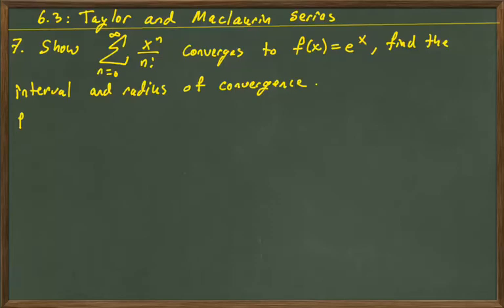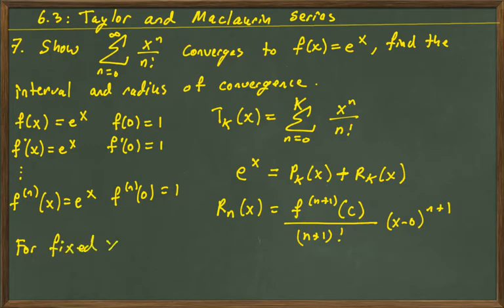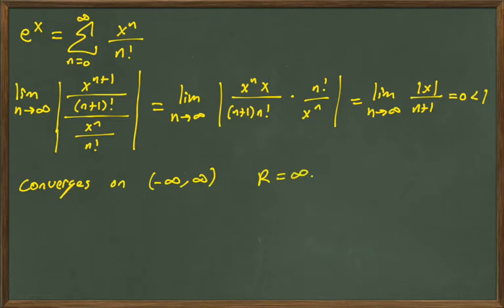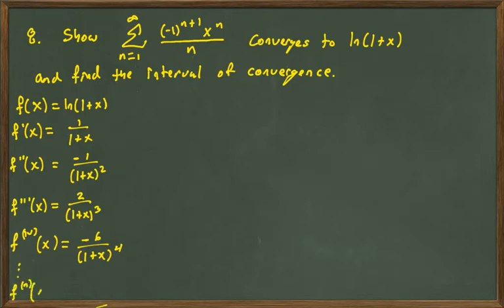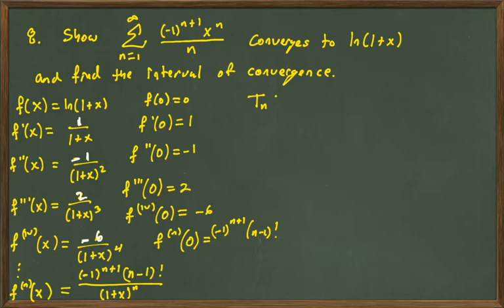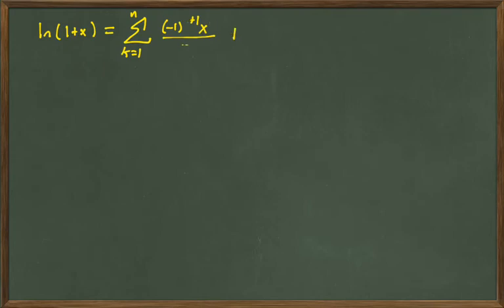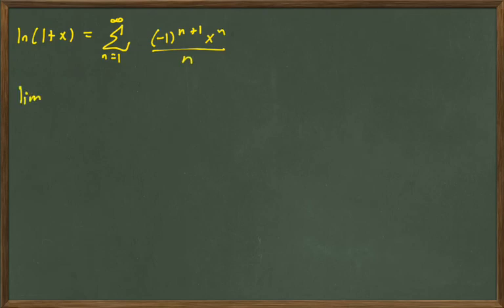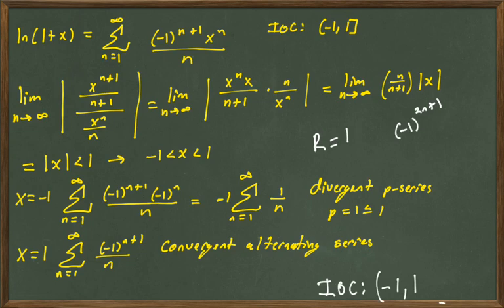Math 2414 6-3 Part 3